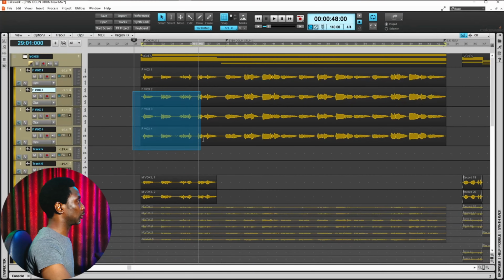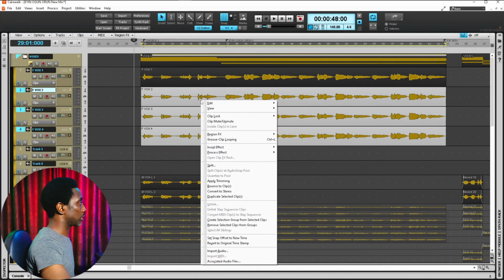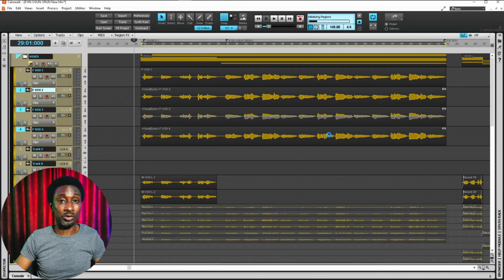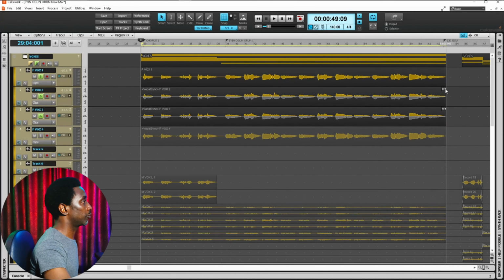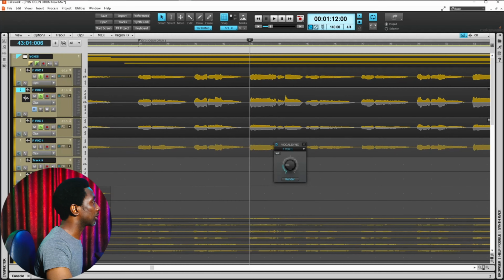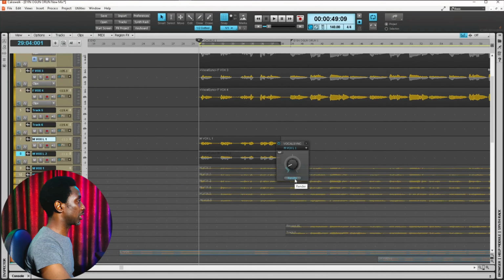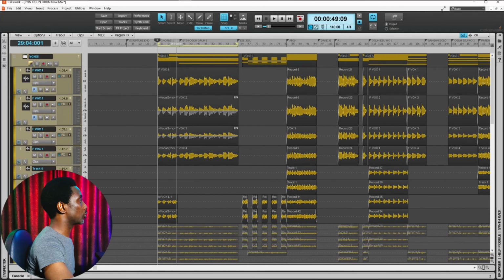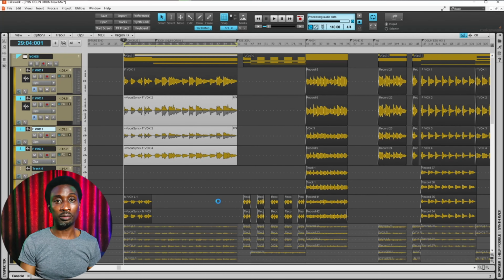How To Use VocalSync On Background Vocals To Better Your Mix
In this video, I will show you how to use VocalSync to make background vocals sit with time and to make mix clean and sound like pros.